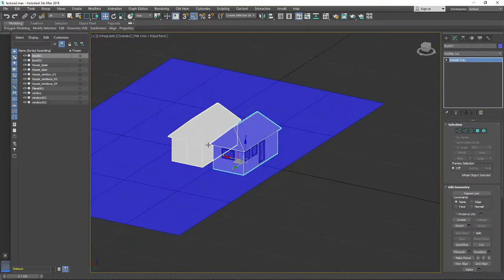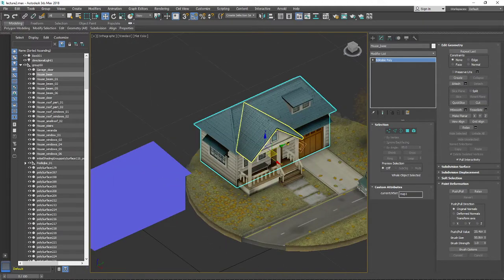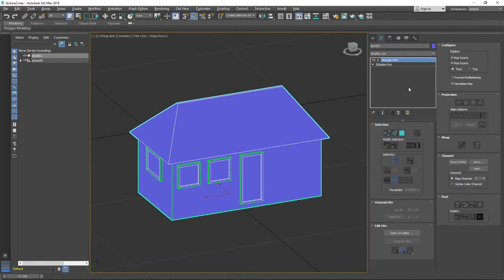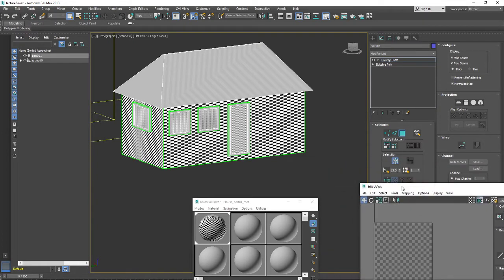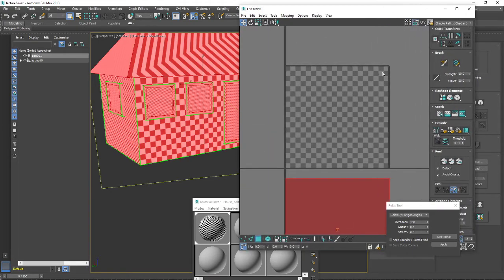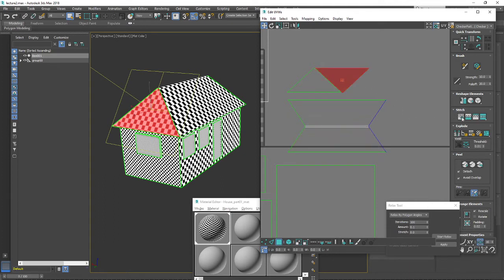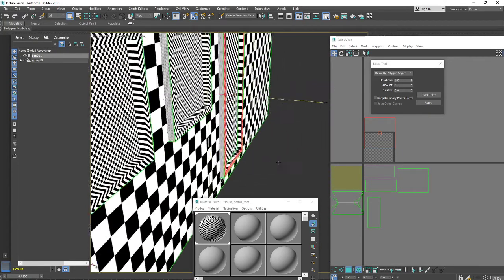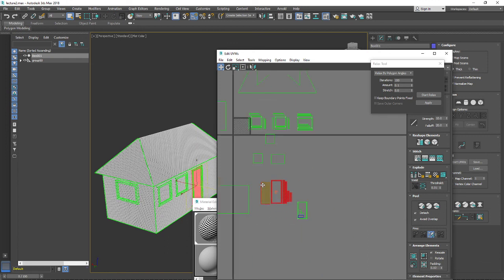Lecture 3 - 3ds max UV mapping part1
basic tools for unwrap your model